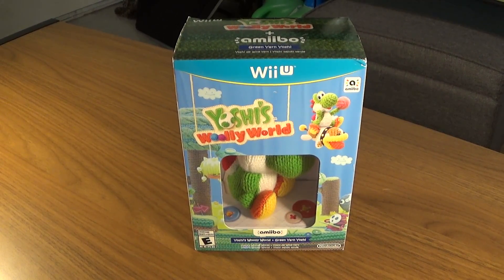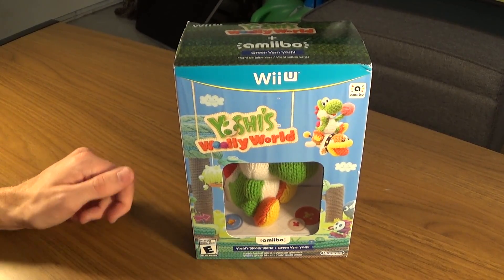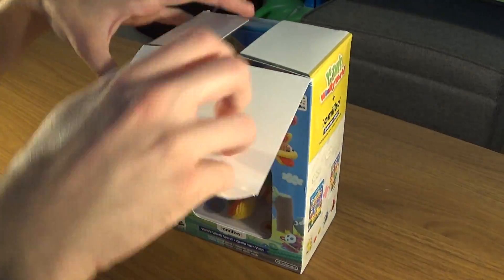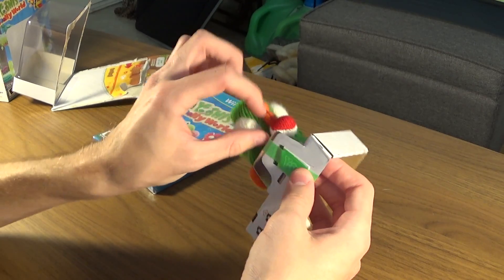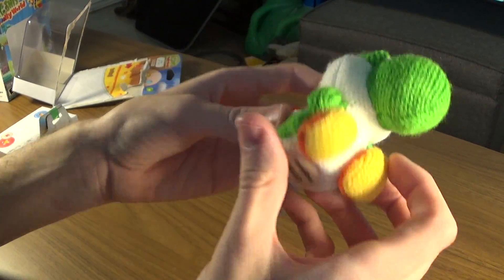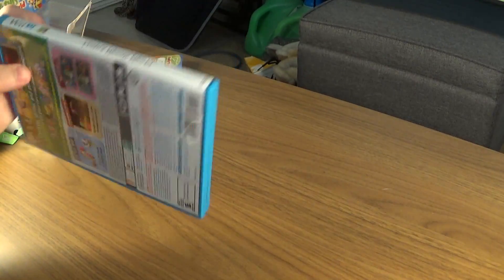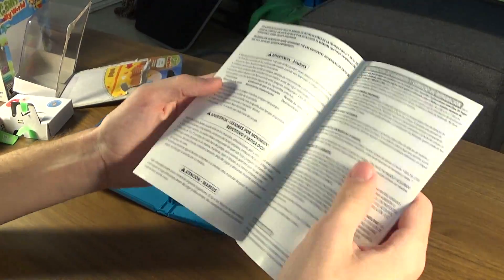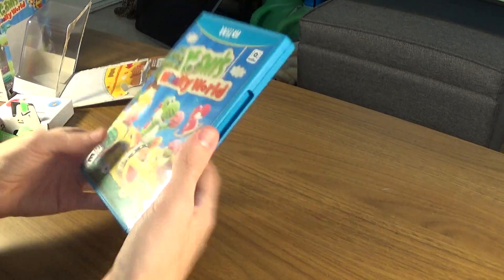Yoshi's Wooly World Amiibo Bundle Unboxing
Curse you Target for throwing me only slightly off schedule!
...scratch that I'm sorry Target please forgive me.